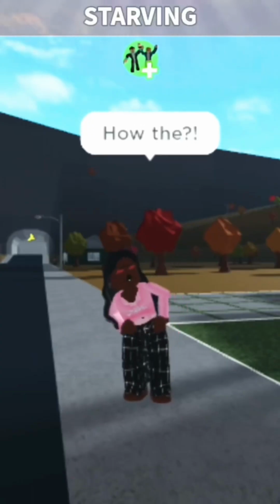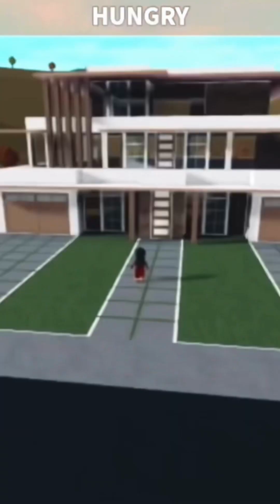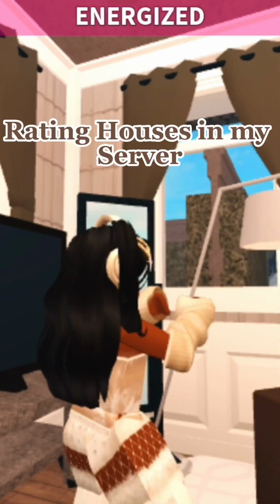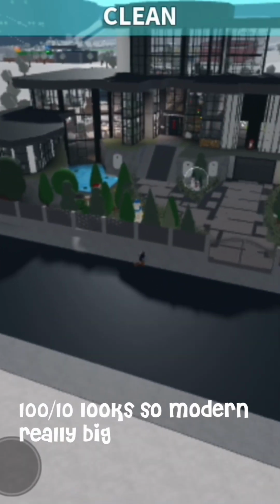bloxburg tiktok compilation of all my videos combined ☘️